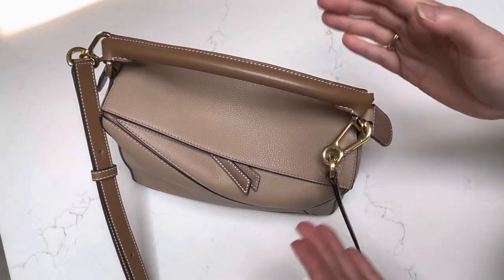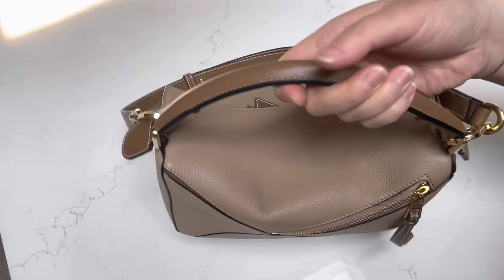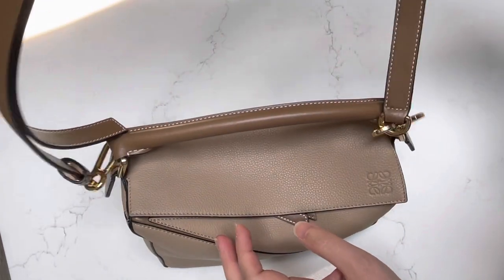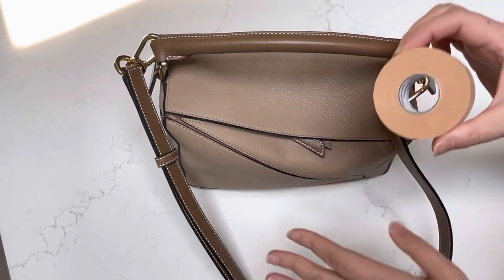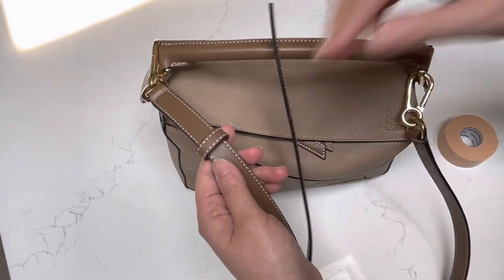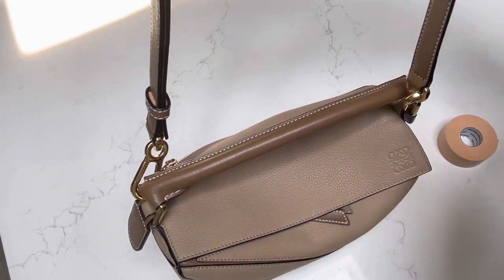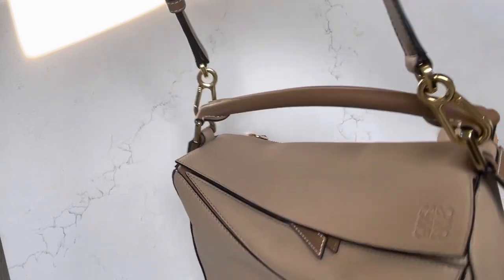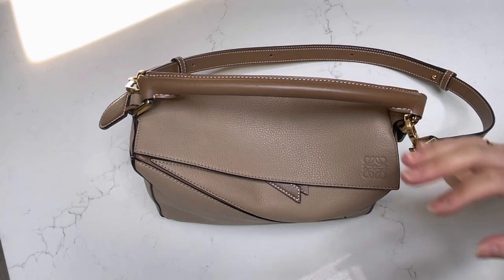Loewe Small Puzzle Bag strap hack - trying to resolve what annoys me about the bag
Link to the Loewe small puzzle bag in the color Sand

Link to Nexcare Absolute Waterproof First Aid Tape, 1 in x 5 yds